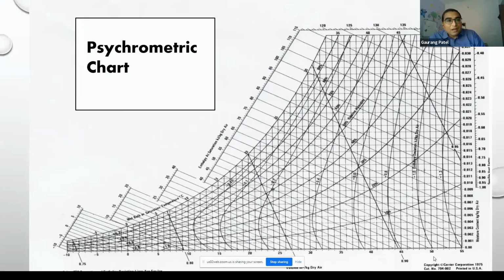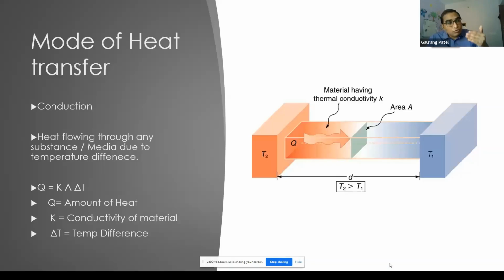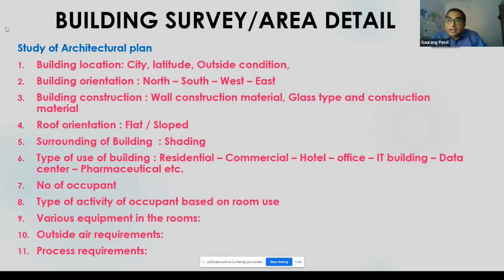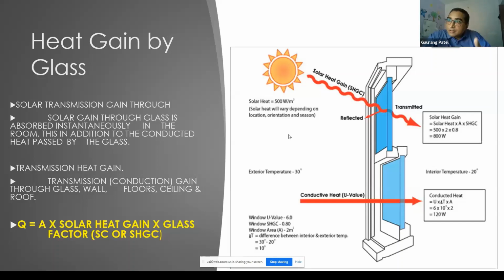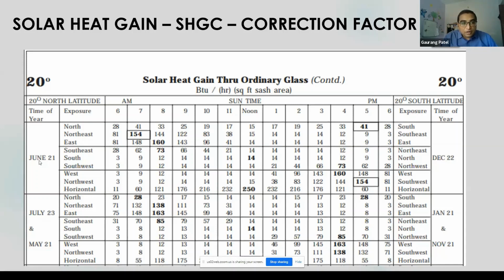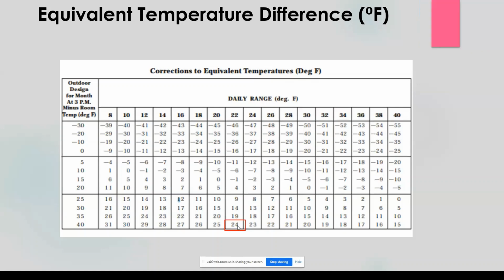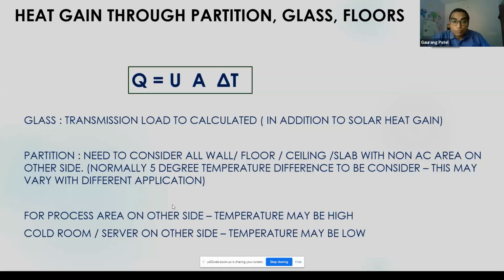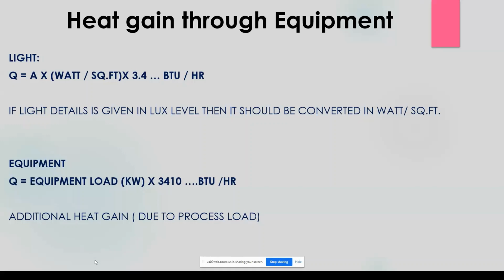ISTL Heatload Training - Session 1